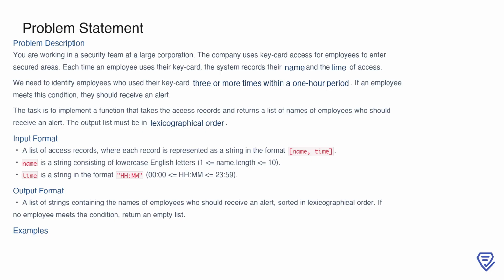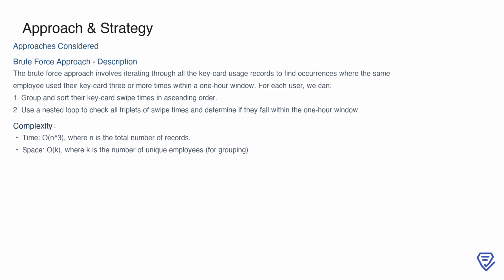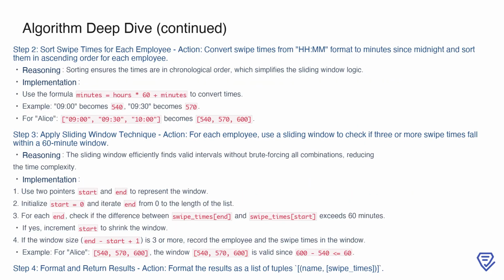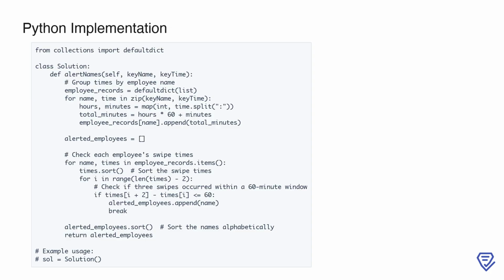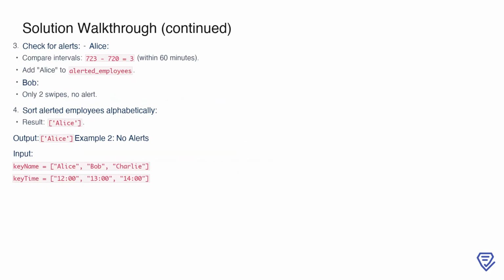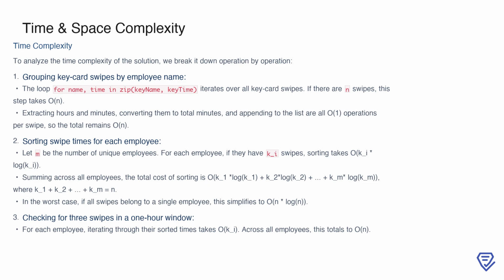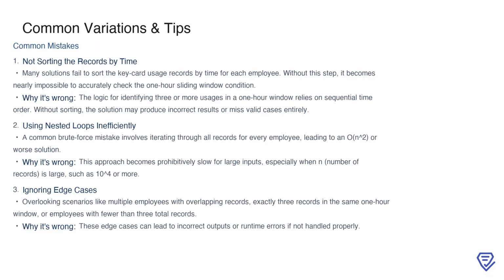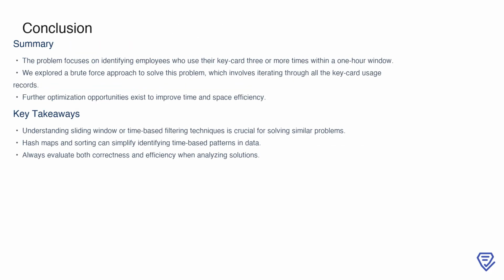LeetCode 1604: Alert Using Same Key-Card Three or More Times in a One Hour Period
Difficulty: Medium

📚 Topics: Array, Binary Search, Graph, Queue, Sliding Window

⏱️ Timestamps:
00:00 - LeetCode 1604: Alert Using Same Key-Card Three or More Times in a One Hour Period
00:24 - Problem Statement
01:14 - Problem Statement (continued)
01:58 - Problem Statement (continued)
02:44 - Problem Statement (continued)
03:11 - Problem Statement (continued)
03:47 - Approach & Strategy
04:42 - Approach & Strategy (continued)
05:52 - Approach & Strategy (continued)
06:47 - Approach & Strategy (continued)
07:31 - Algorithm Deep Dive
08:32 - Algorithm Deep Dive (continued)
09:36 - Algorithm Deep Dive (continued)
10:50 - Algorithm Deep Dive (continued)
11:49 - Python Implementation
13:07 - Python Implementation (continued)
13:54 - Java Implementation
14:45 - Java Implementation (continued)
15:31 - Solution Walkthrough
16:40 - Solution Walkthrough (continued)
17:23 - Solution Walkthrough (continued)
18:13 - Solution Walkthrough (continued)
19:24 - Solution Walkthrough (continued)
20:10 - Time & Space Complexity
21:39 - Time & Space Complexity (continued)
22:51 - Time & Space Complexity (continued)
23:59 - Time & Space Complexity (continued)
24:51 - Common Variations & Tips
25:46 - Common Variations & Tips (continued)
26:34 - Common Variations & Tips (continued)
27:19 - Common Variations & Tips (continued)
28:06 - Common Variations & Tips (continued)
28:58 - Conclusion
29:19 - Thank You!